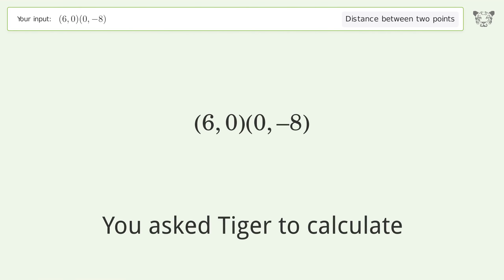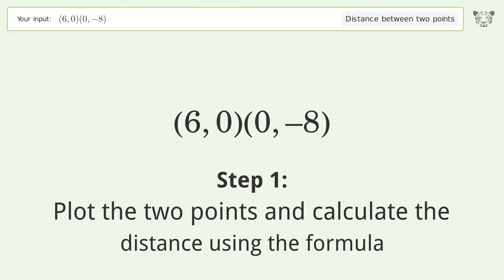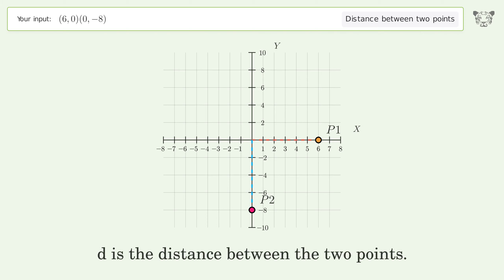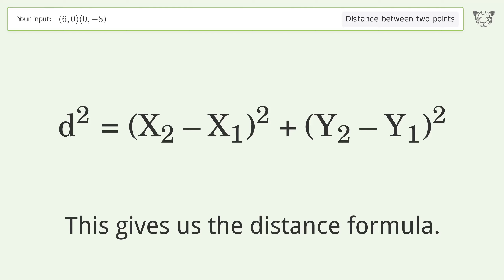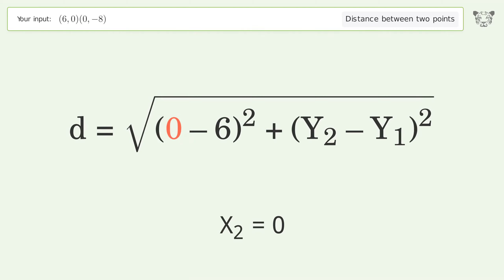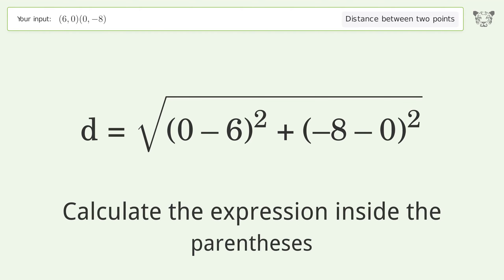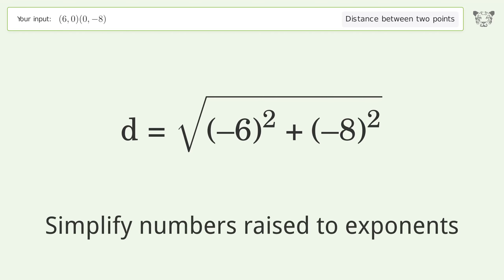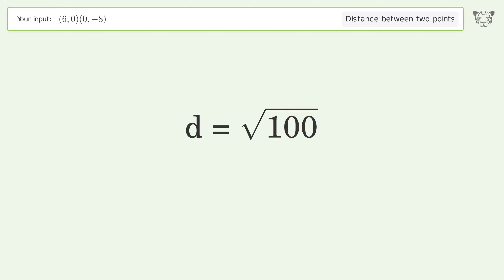Find the distance between two points p1 (6,0) and p2 (0,-8): Step-by-Step Video Solution